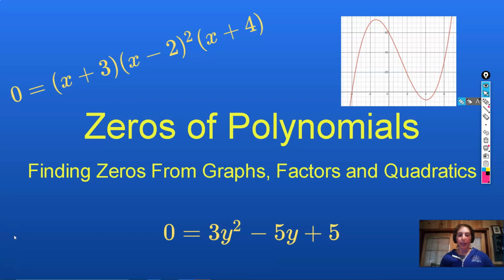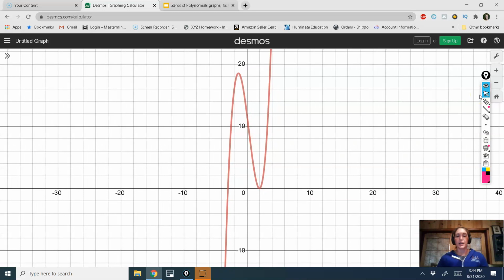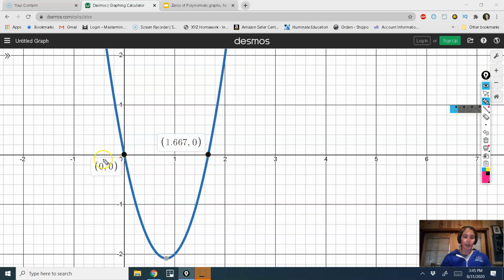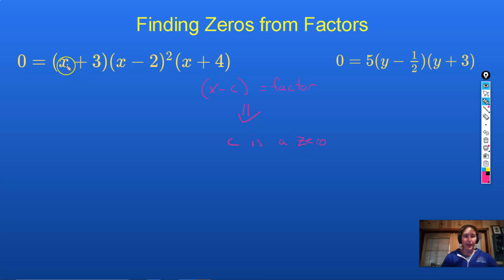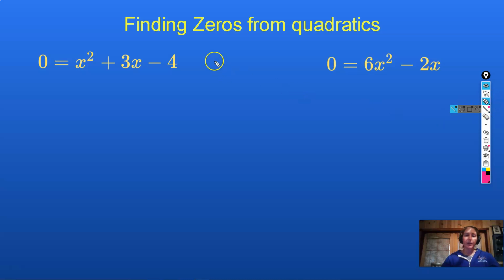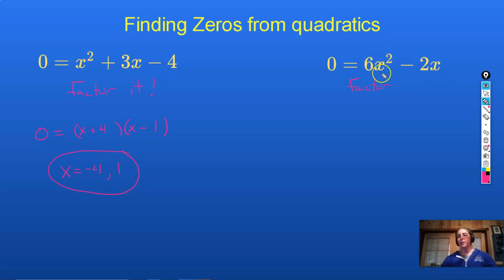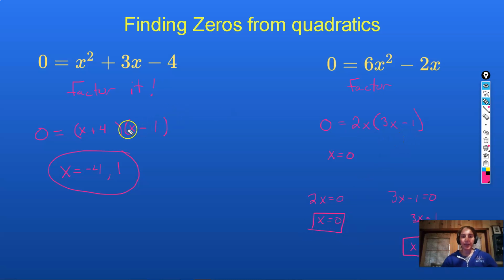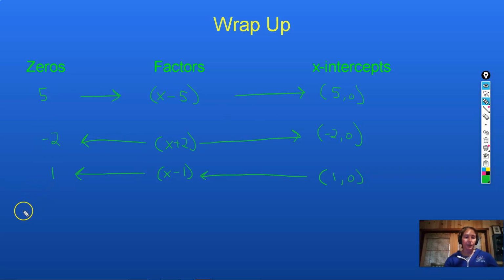zeros of polynomials finding zeros from graphs, quadratics and factors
How to find zeros of polynomials from graphs, factors or quadratics.  This video is a step by step walk through as well as describes the relationship between zeros, factors and x-intercepts.  Meant for precalculus, algebra 2 or math 3.